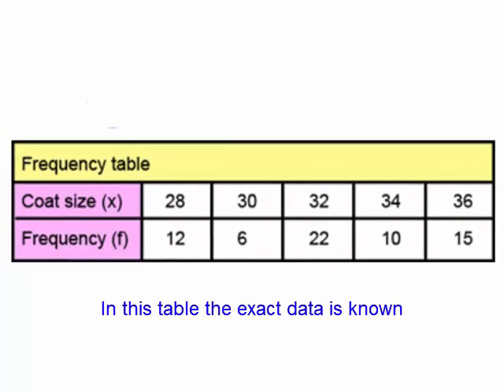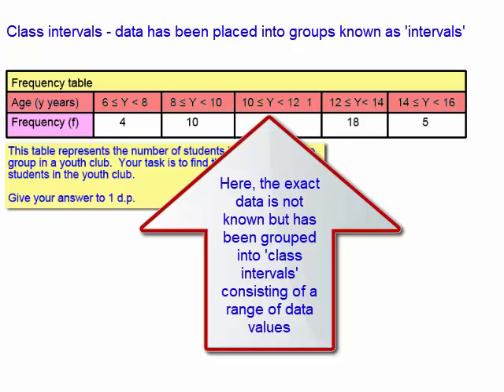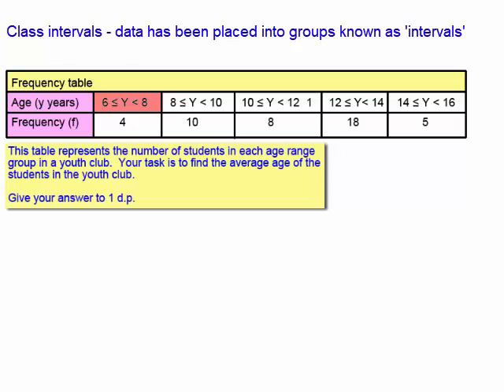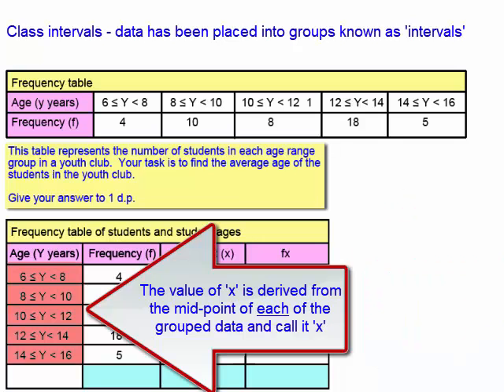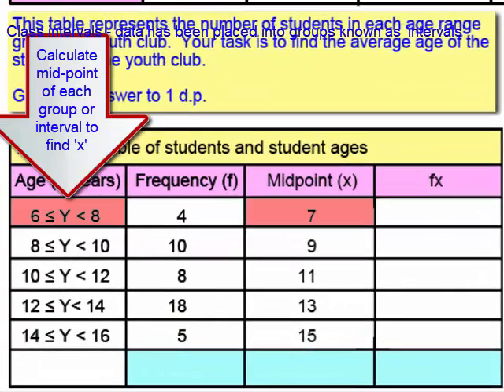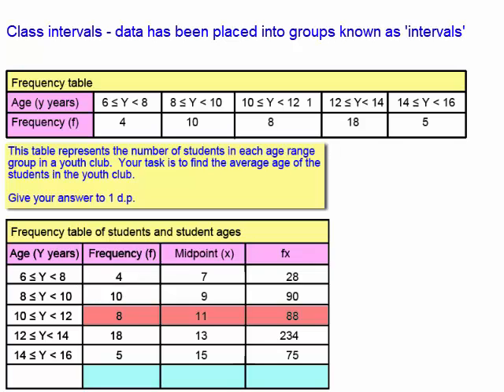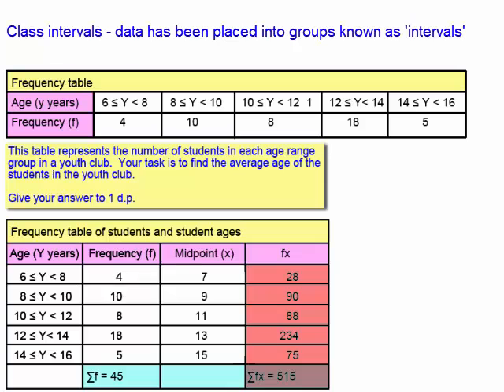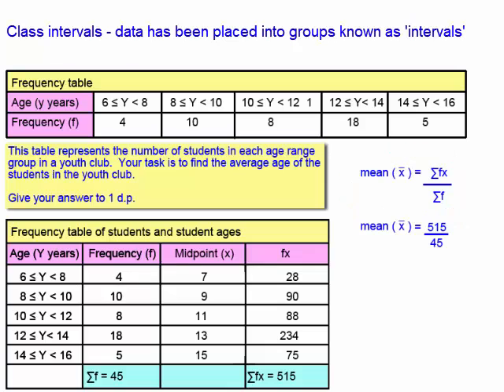81 Averages using class intervals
GCSE Mathematics.  GCSE Mathematics. Calculating averages using class intervals.